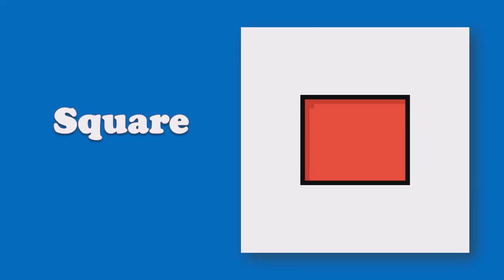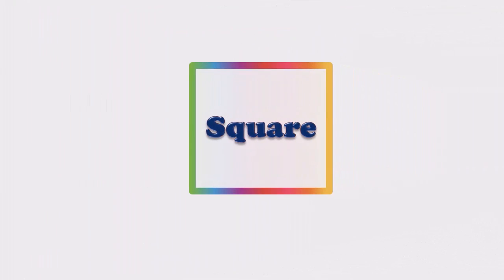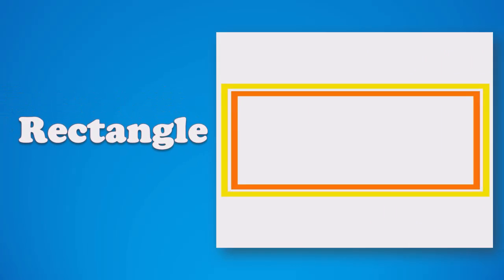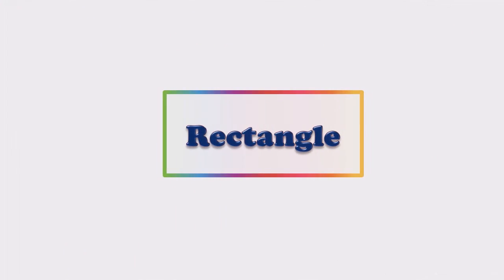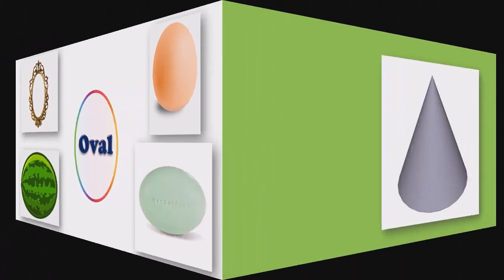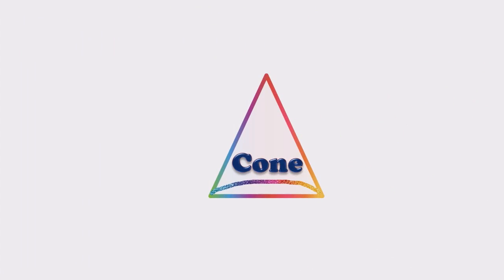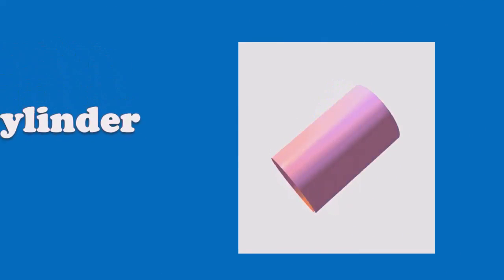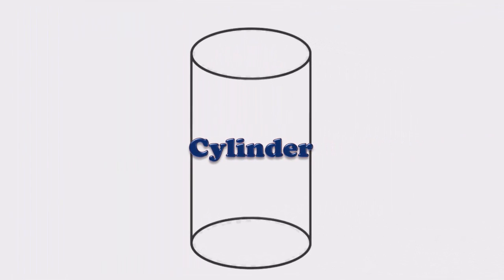Shapes for kids Learning || Shapes with examples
This video contains different geometry shapes for kids learning. By watching this video , kids can learn the shapes while enjoying.